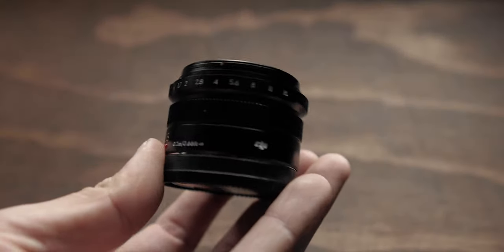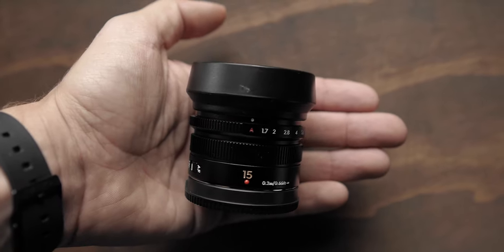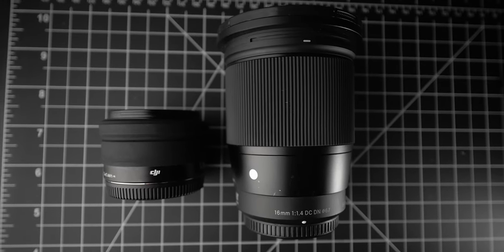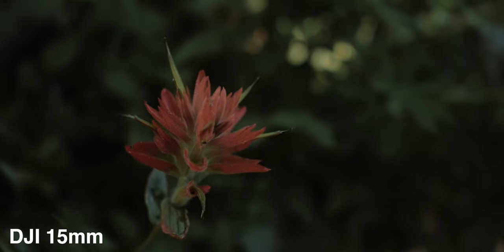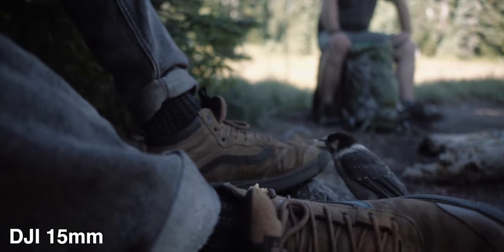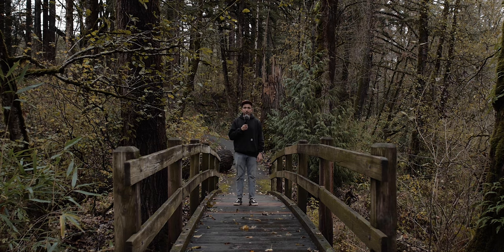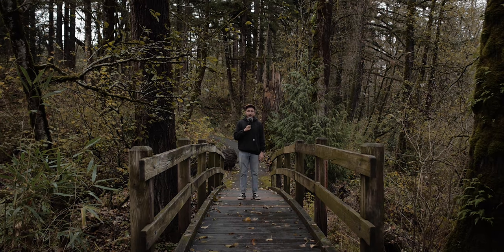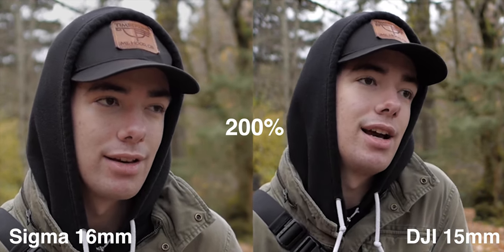Two Of The Best Micro 4/3 Lenses For YouTube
In this video, I talk about a highly requested subject that may have been spurred by my heavy use of both the sigma 16mm and DJI 15mm lenses on my Panasonic gh3. These in my opinion are two of The best micro 4/3 lenses for YouTube, at least the best prime lenses for talking head and walkaround purposes. watch as I put them through some tests and hopefully help you with a decision between the two!

Sigma 16mm:
DJI 15mm:

My filmmaking kit:

Tiff “TheFemGeek”
Mehdi Nejad
The Vagabond Photographer!
Ben Lebron
ALXMNR
Sky cheat
Taipo Master
Ivy Jelisavac
Mehmet Oksuz
Roberto Rivera
Annie Sornsakda
Patrick Spenser
Dario Joseph Verrelli
Will M
Dylan Dykes
Rare Bird 101
Andy Mulcaster
Ruben
Rodney Maxwell